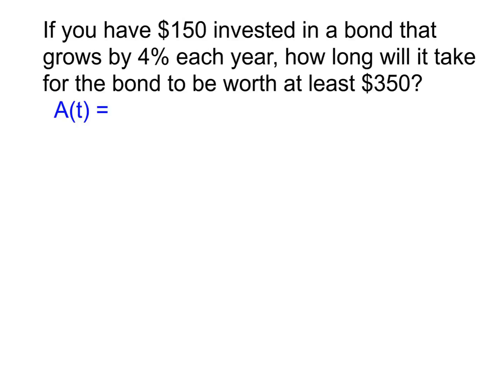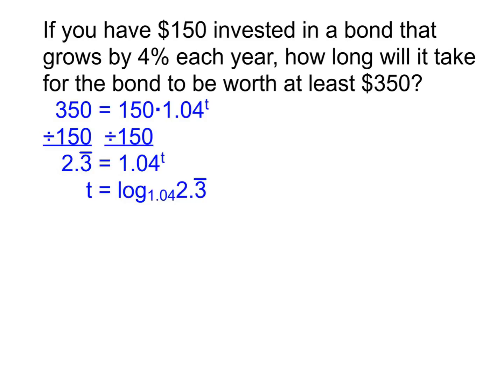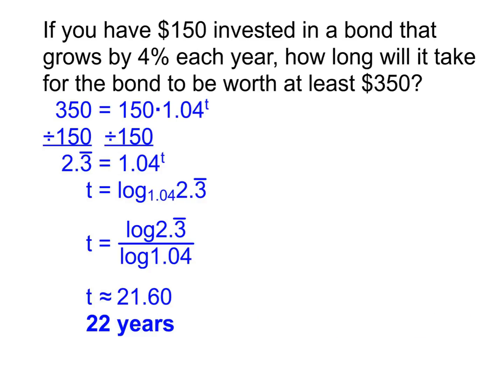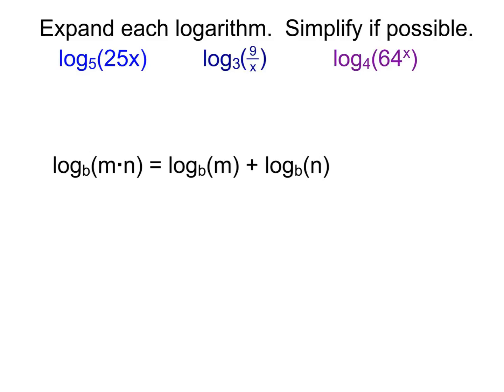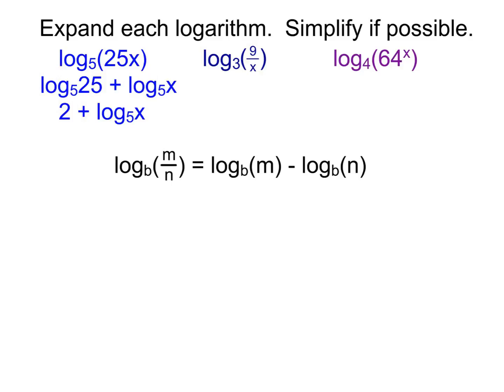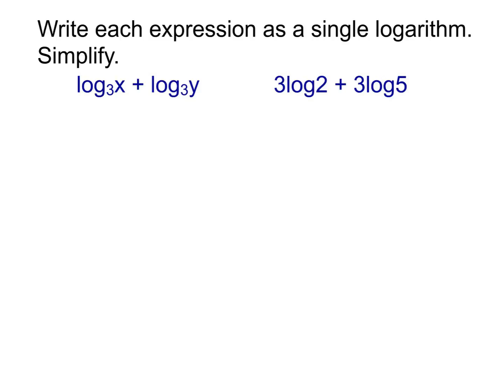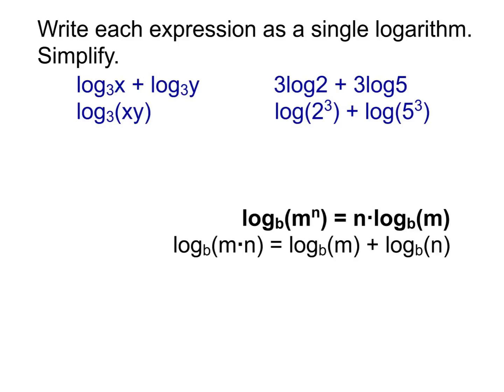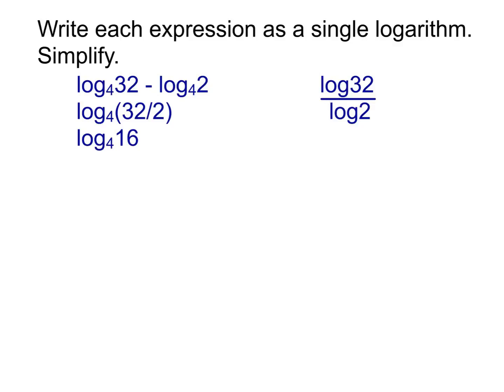Properties of Logarithms